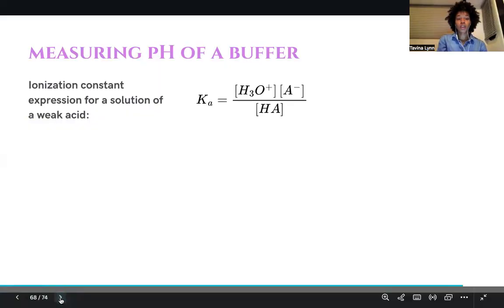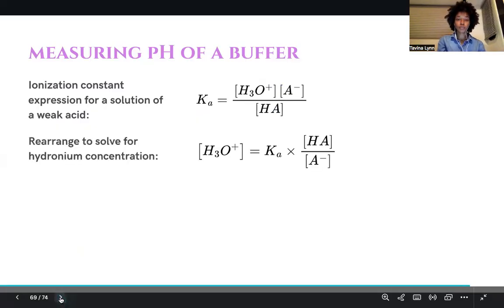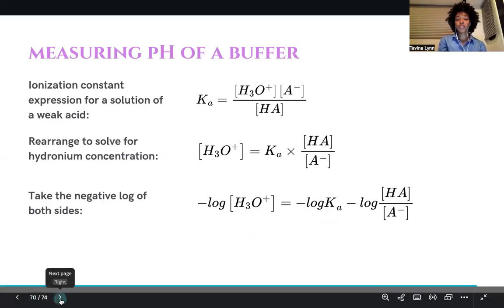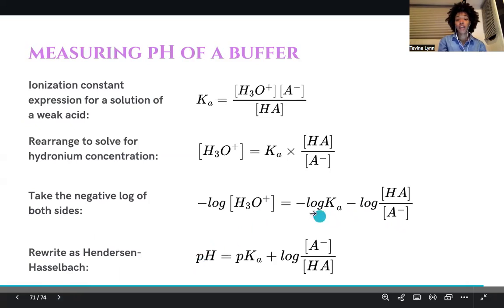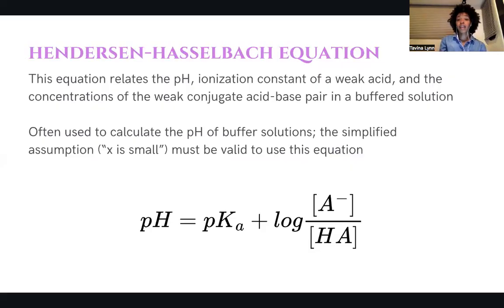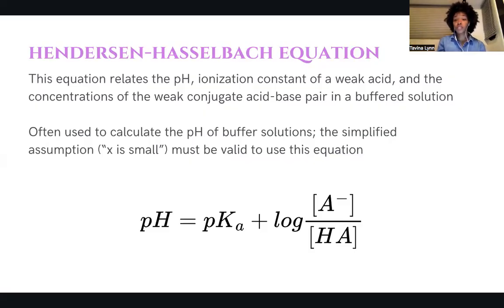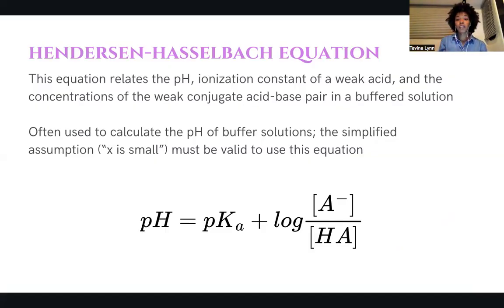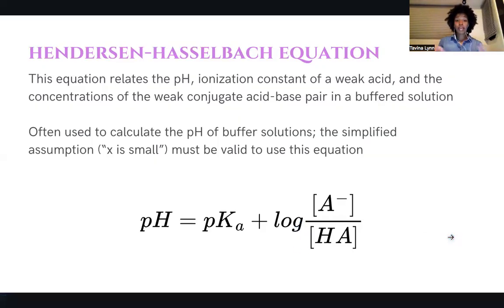Acid-Base Chemistry Part 12 - Deriving Hendersen Hasselbach